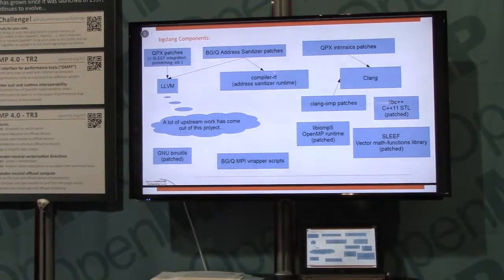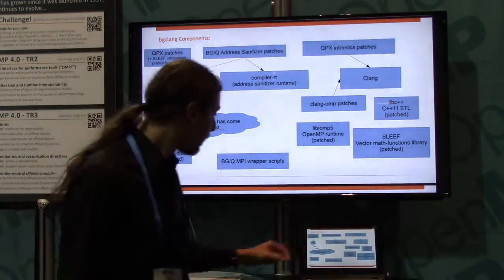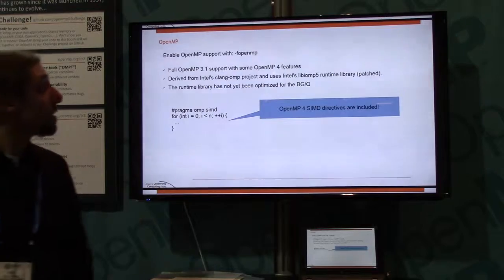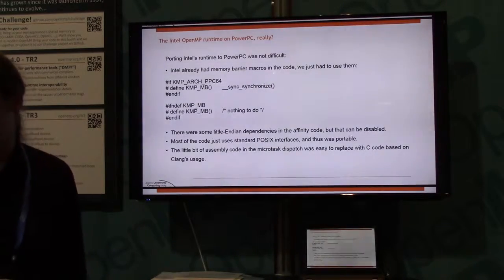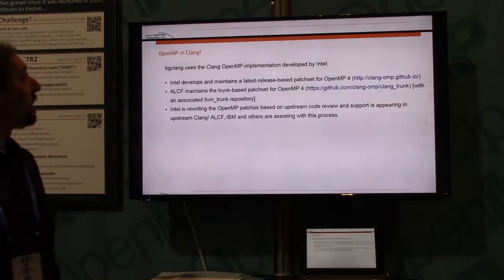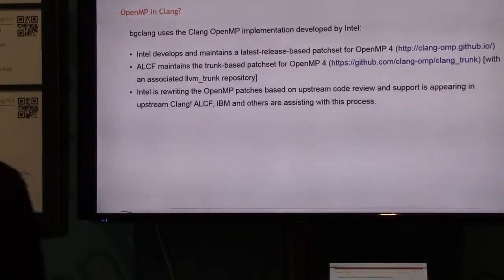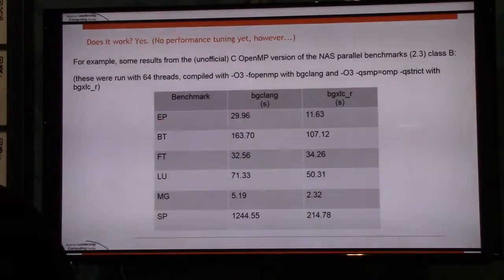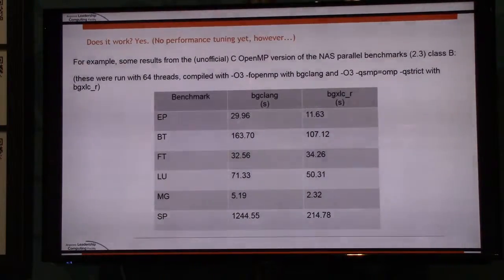Integrating OpenMP into Clang on the IBM BG/Q – SC14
Presented by Hal Finkel, ANL at SC14, November 18, 2014.